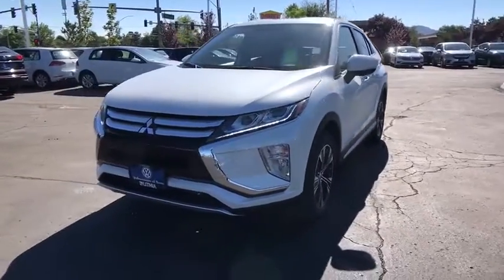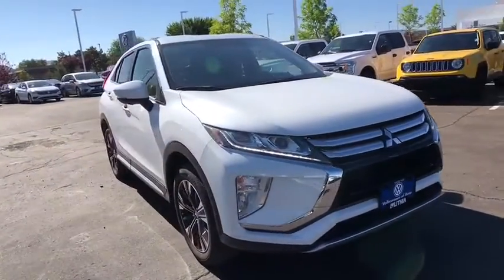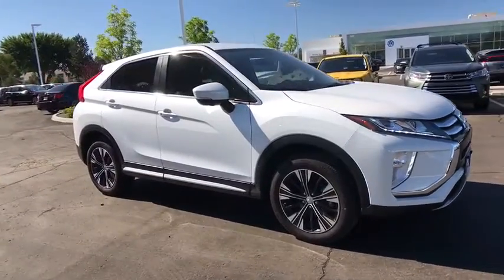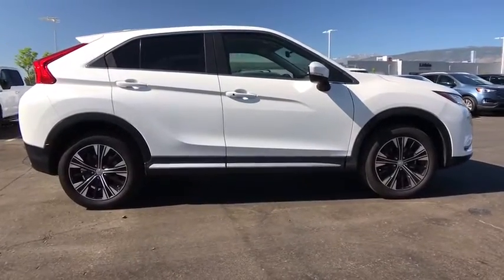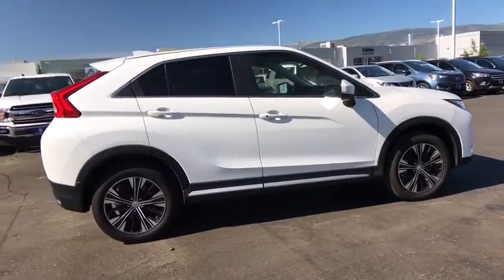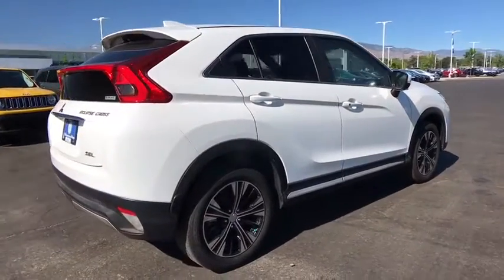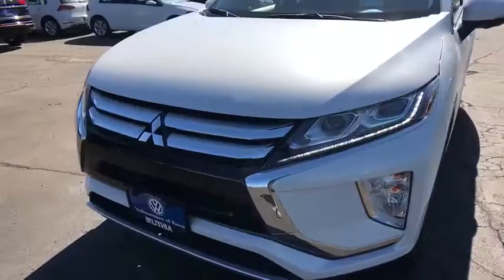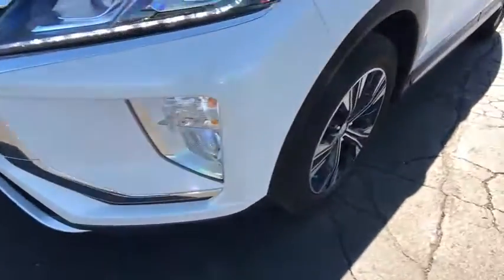2019 Mitsubishi Eclipse_Cross Reno, Carson City, Northern Nevada, Roseville, Sparks, NV KZ024183P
Used  2019 Mitsubishi Eclipse_Cross available in Reno, Nevada at Lithia Volkswagen Reno. Servicing the Carson City, Northern Nevada, Roseville, Sparks, NV area.
2019 Mitsubishi Eclipse_Cross SEL S-AWC *Ltd Avail* - Stock#: KZ024183P - VIN#: JA4AT5AA8KZ024183

CARFAX 1-Owner. REDUCED FROM $20995! $1500 below Kelley Blue Book! SEL trim. Heated Leather Seats iPod/MP3 Input Onboard Communications System Keyless Start Satellite Radio Turbo Alloy Wheels Back-Up Camera 4x4 CLICK NOW! KEY FEATURES INCLUDE: Leather Seats 4x4 Heated Driver Seat Back-Up Camera Turbocharged Satellite Radio iPod/MP3 Input Onboard Communications System Aluminum Wheels Keyless Start Dual Zone A/C Apple CarPlay Blind Spot Monitor Smart Device Integration Cross-Traffic Alert Rear Spoiler MP3 Player Privacy Glass Keyless Entry Child Safety Locks. EXPERTS REPORT: The Eclipse Cross responds quickly to your gas pedal inputs even with the Eco mode button pressed. As opposed to similar modes in other cars you could drive the Eclipse Cross in the city all day in this mode. -Edmunds.com. Great Gas Mileage: 26 MPG Hwy. EXCELLENT VALUE: Was $20995. This Eclipse Cross is priced $1500 below Kelley Blue Book. PURCHASE WITH CONFIDENCE: CARFAX 1-Owner OUR OFFERINGS: Lithia Volkswagen of Reno sells new and used cars trucks and SUVs near Sparks and Carson City Nevada. We offer easy financing options and best in market no haggle pricing for an easy and transparent purchase experience. Our sales team is open seven days a week to help you. Just off exit 65 on I-580 we are located at 1050 East Plumb Ln. #110 in Reno. All prices are plus tax license smog and fees. Plus any applicable finance charges. All vehicles subject to prior sale.